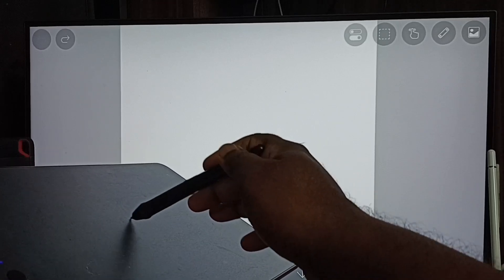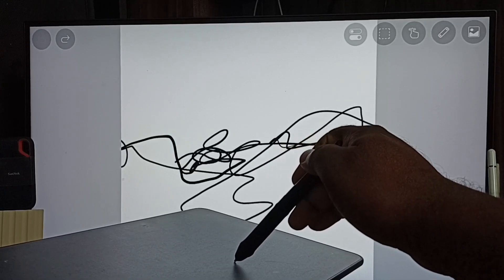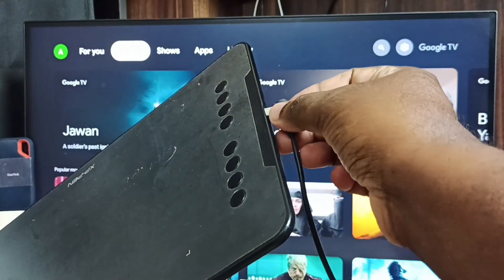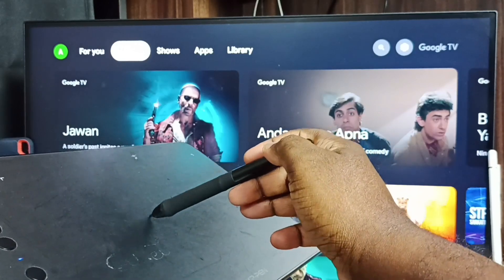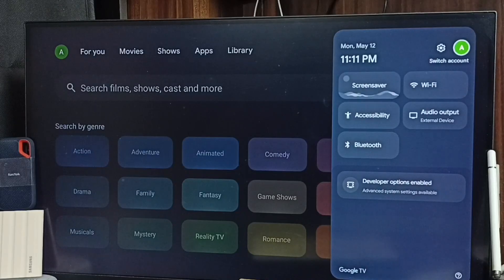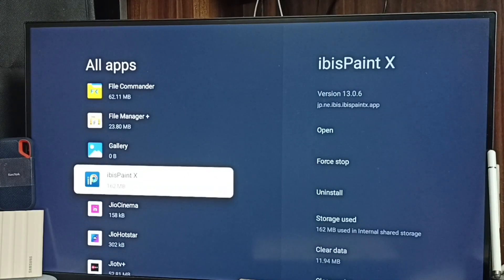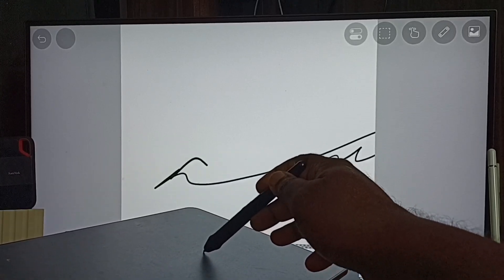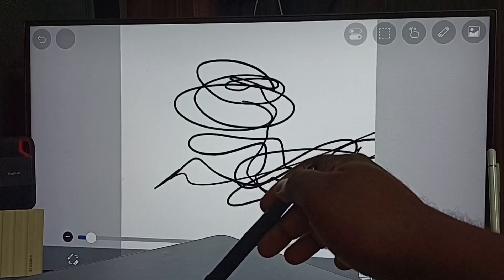How to Connect Graphic Pen Tablet to Android TV Google TV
How to Connect Graphic Pen Tablet to Android TV Google TV | Draw, Write & Navigate on Smart TV Easily In this step-by-step guide, learn how to connect a graphic pen tablet—like XP-Pen, Huion, or Wacom—to your Android TV or Google TV. Whether you're an artist, note-taker, teacher, or just tech-curious, this tutorial covers everything: from USB-C and OTG adapter requirements to Bluetooth pairing, app compatibility, screen calibration, and input lag reduction. We’ll also explore creative use cases like drawing on the big screen, annotating documents, navigating with a stylus, and using your smart TV as a digital canvas. If this video helped you get more out of your graphic tablet and TV combo, give it a thumbs up, leave a comment with your tablet model, and subscribe for more tech tutorials, creative setup ideas, and smart home hacks. XP-Pen Deco Graphic Pen Tablet.

connect pen tablet to Android TV, graphic tablet Google TV, drawing on Android TV, stylus support on Google TV, how to use XP-Pen on smart TV, Wacom Android TV setup, Huion tablet with Google TV, Bluetooth pen tablet connection, USB-C pen tablet Android TV, OTG adapter graphic tablet TV, Android TV drawing app, pen input Google TV, smart TV note taking, tablet cursor fix Android TV, screen mirroring with stylus, Android TV creative setup, Google TV stylus navigation, digital art on TV, teaching with pen tablet TV, smart display drawing setup